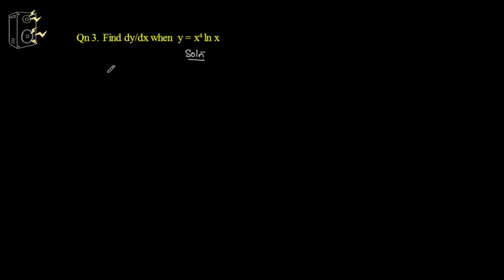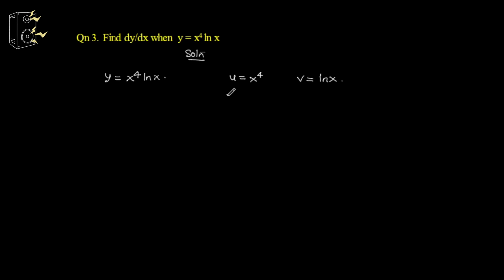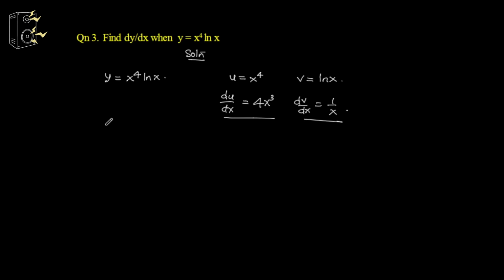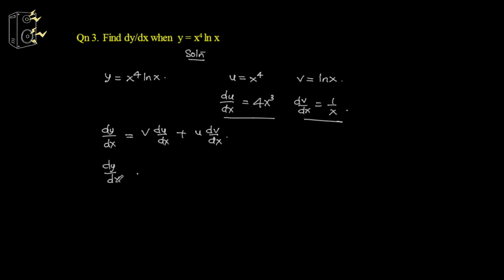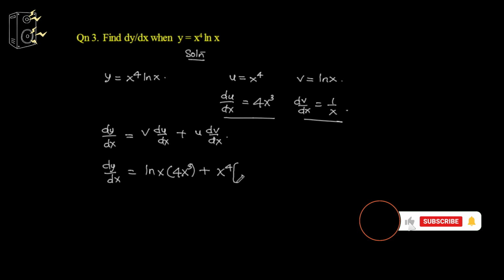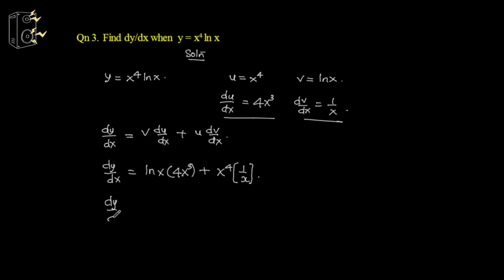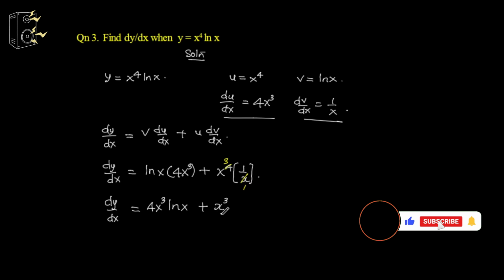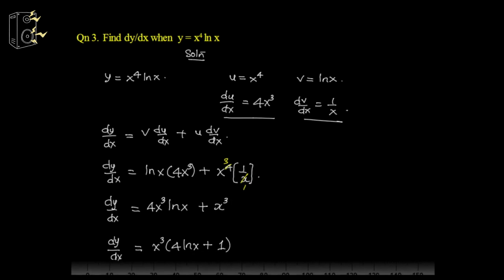Mastering Differentiation Product Rule in Action Question 3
📚 Struggling with differentiation? In this video, we tackle Question 3 in our Product Rule in Action series, breaking down the step-by-step process to help you master differentiation like a pro!

✅ Learn how to apply the product rule correctly.
✅ See a real-world example solved in detail.
✅ Understand the common mistakes to avoid when using the product rule.

Whether you're a math student, preparing for exams, or just brushing up on your calculus skills, this video will give you the confidence to tackle differentiation problems with ease.